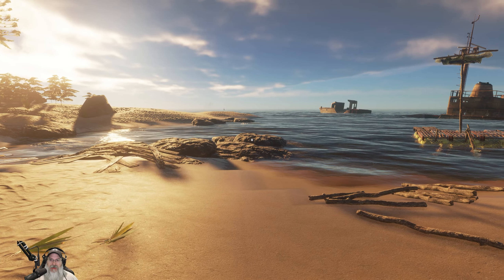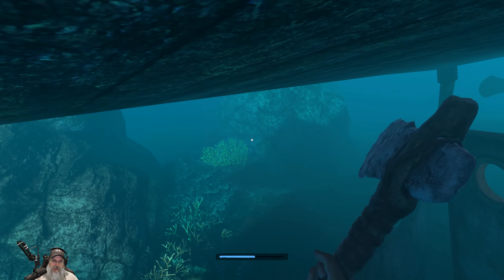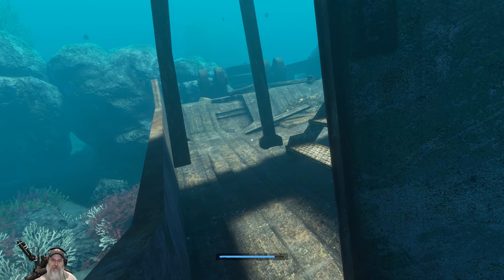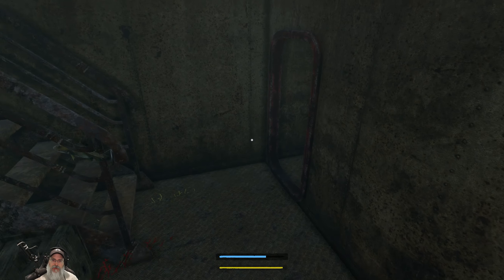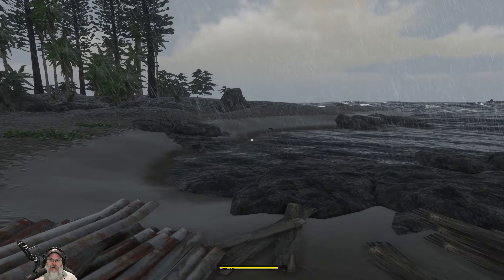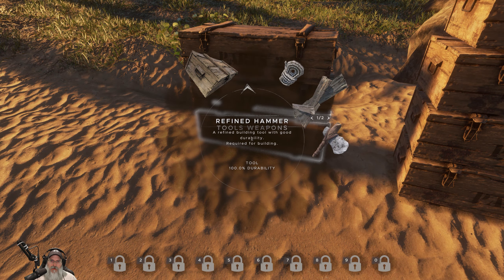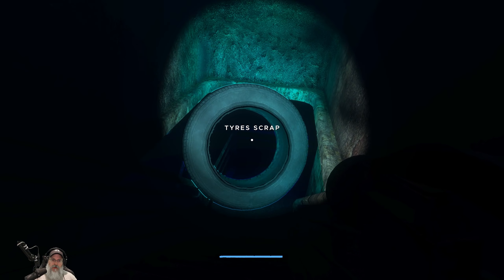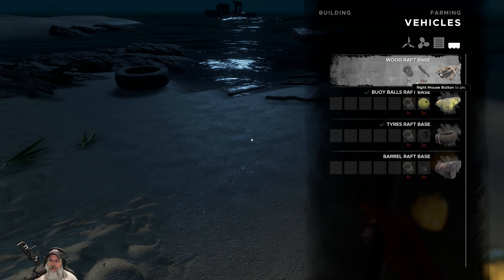Stranded Deep Modded Let's Play | E5 | Our First Raft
Take the role of a plane crash survivor stranded somewhere in the Pacific Ocean. Come face to face with some of the most life threatening scenarios that will result in a different experience each time you play. Scavenge. Discover. Survive.